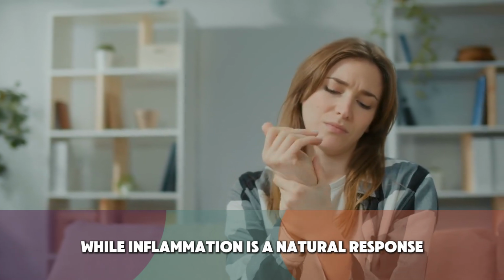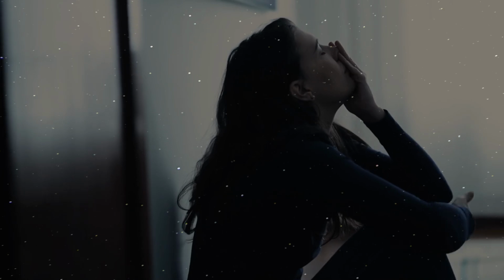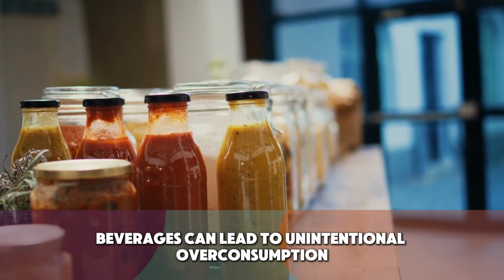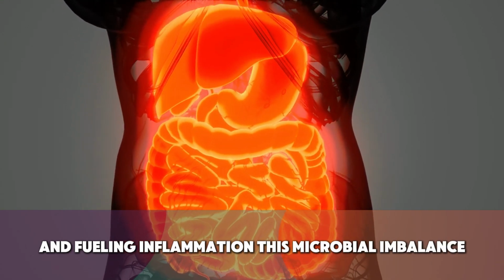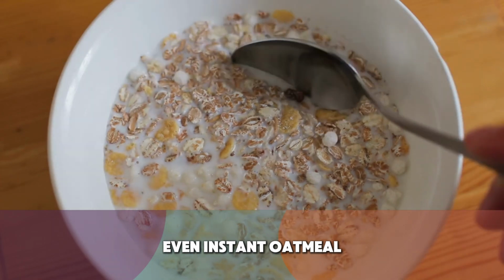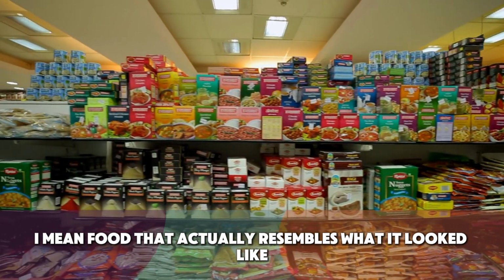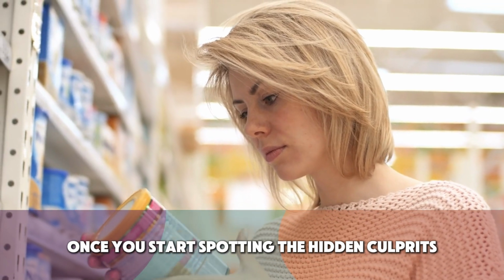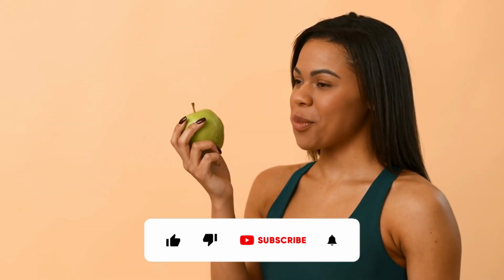Why You Always Feel Tired & Hormonally Off Balance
Constantly battling exhaustion, mood swings, or feeling out of sync? This video is your essential guide. We're uncovering the real reasons behind potential hormonal imbalances and the chronic fatigue that follows. 🧠💥

Discover the science-backed truth about how:
Your diet could be secretly sabotaging your endocrine system.
Hidden daily habits might be contributing to your fatigue.
We provide clear explanations and easy-to-implement lifestyle adjustments – real solutions for real people.

💡 WATCH NOW to understand the root causes and start reclaiming your energy, mood, and overall health!

This video is a mindful midlife vlog in '[location/topic]'—part of our women's wellness and self-discovery series for women over 40.